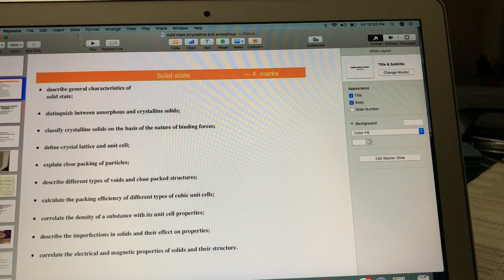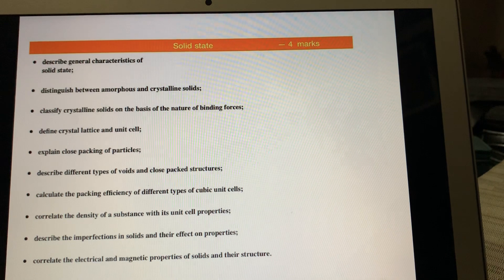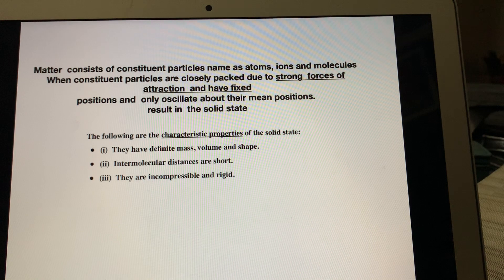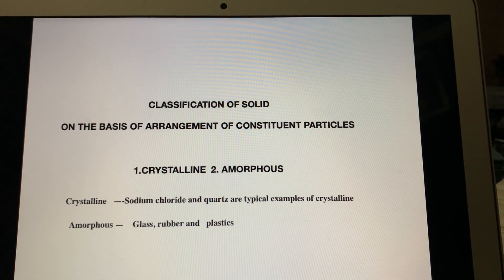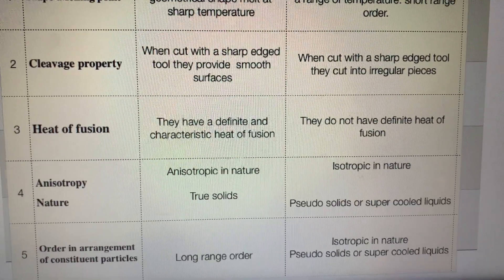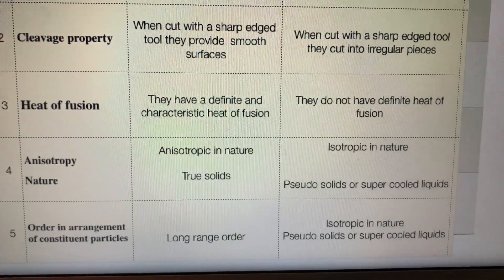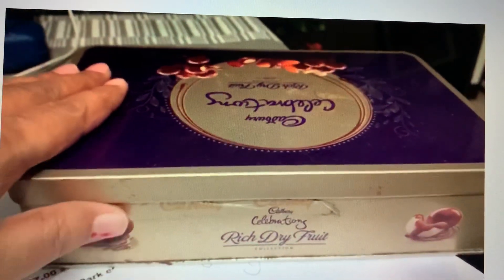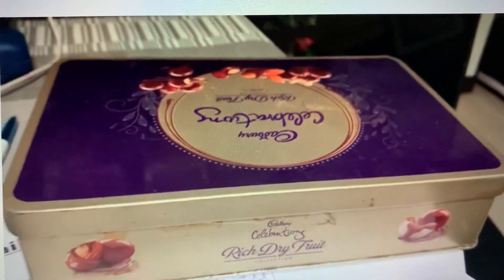solid state :crystalline and amorphous -- 1st topic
classification of solid on the basis of arrangement of constituents particles.